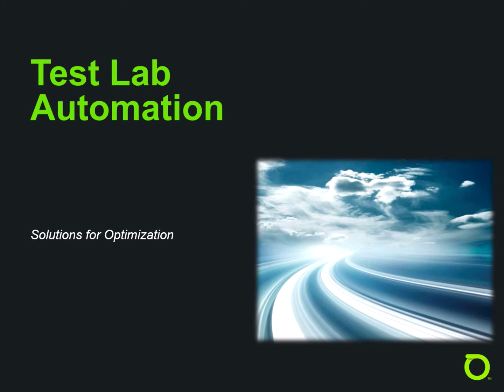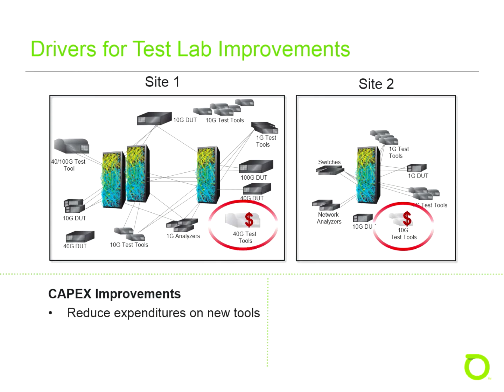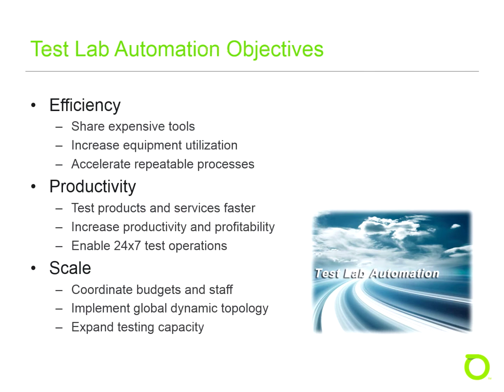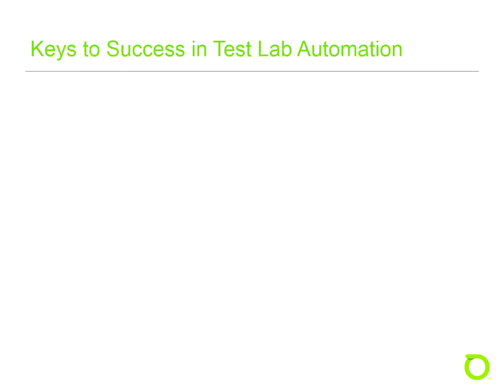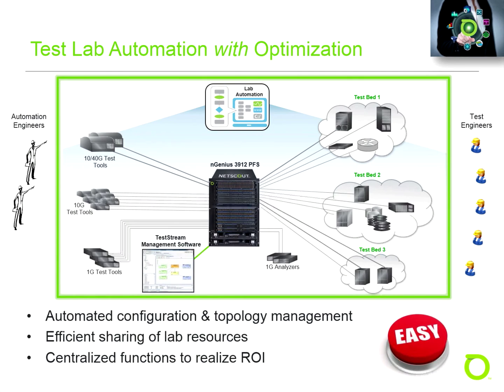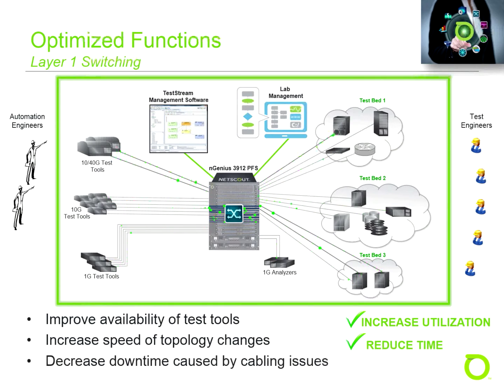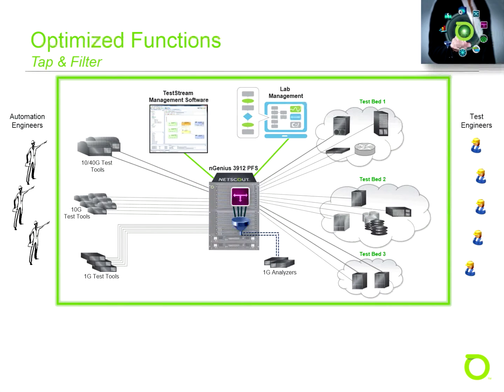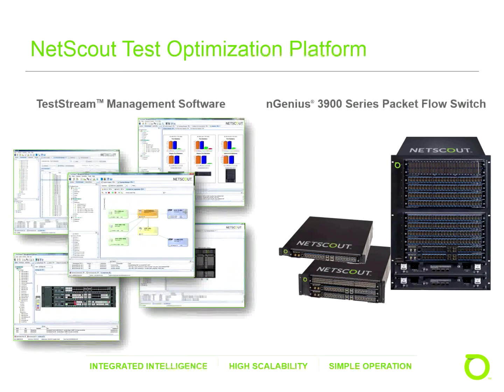Test Lab Automation Solution from NETSCOUT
NetScout delivers a proven solution for enabling and enhancing a test lab automation infrastructure. Watch this video to see how we can deliver an easy to use, intelligent, and scalable technology that automates topology changes and helps utilize tools and functions to expand CAPEX and OPEX savings.